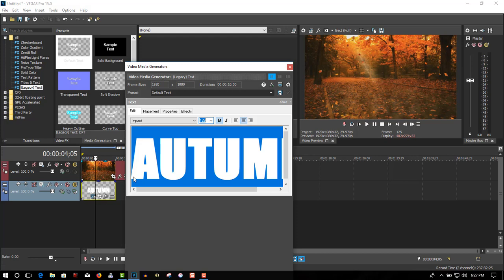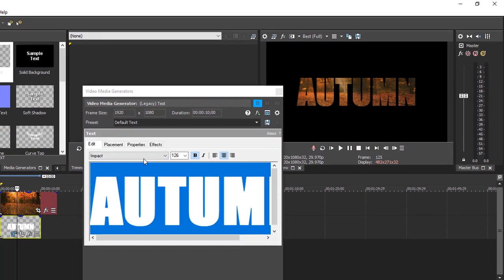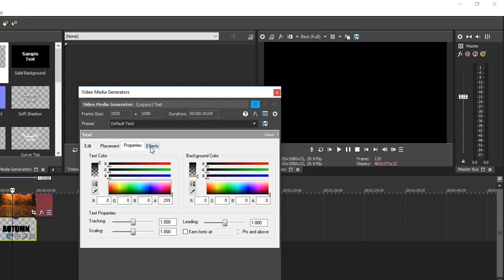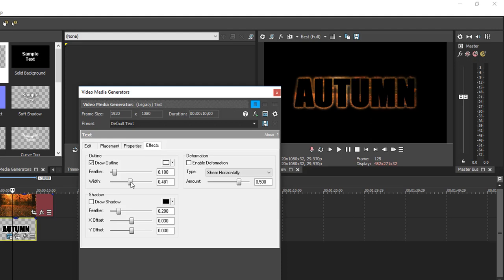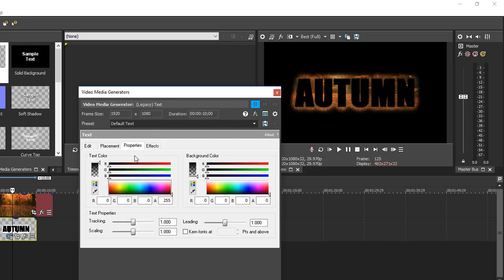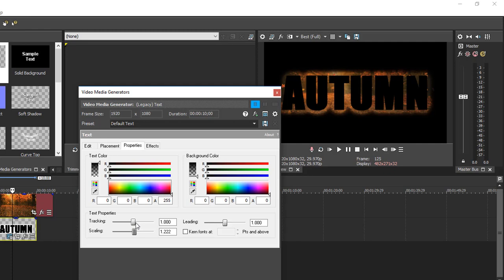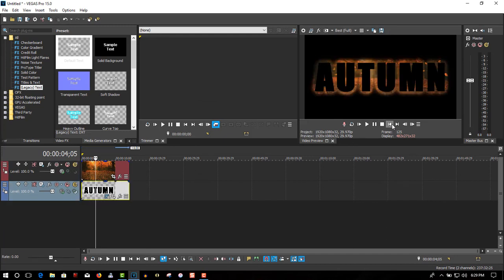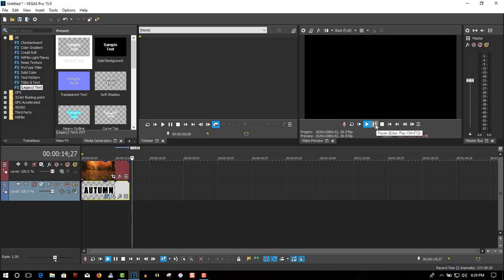Outline Text Video Effect - Vegas Pro 15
In this tutorial we will create a very nice text outline effect with video playing in the background.